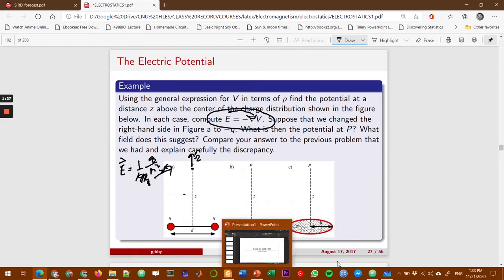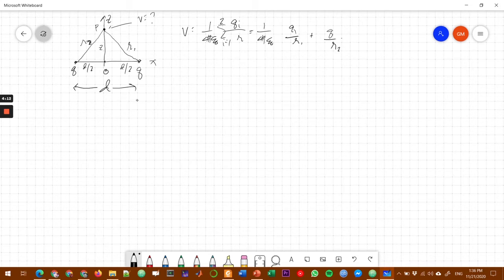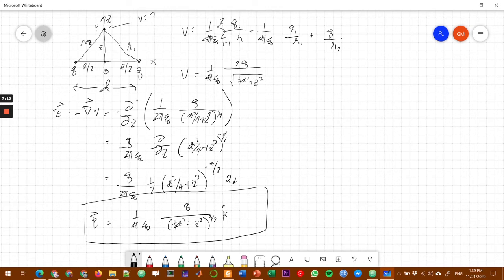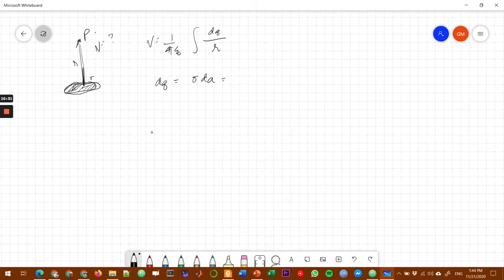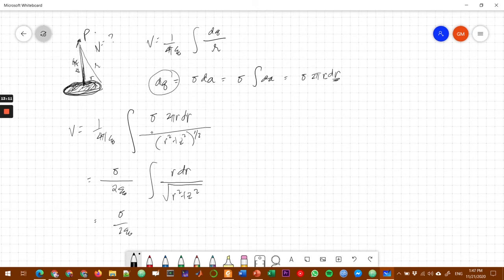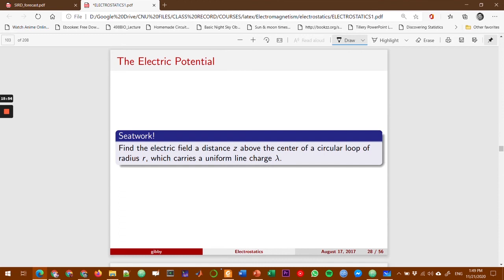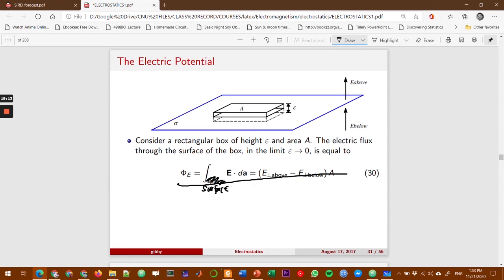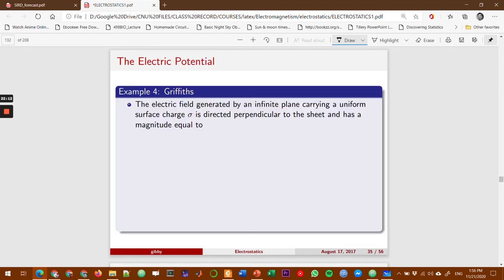[Electromagnetism]Chapter5 - Electrostatics (Electric Potential II)